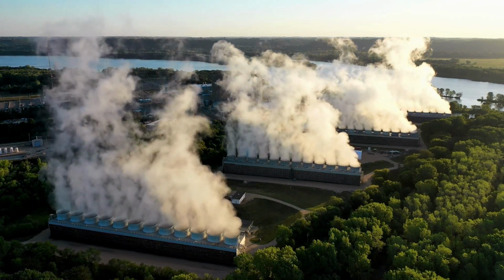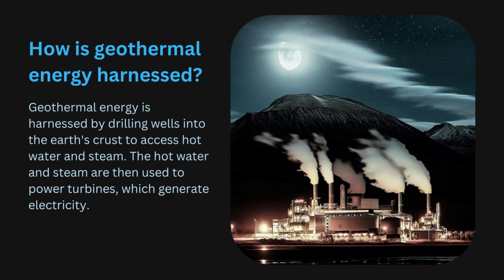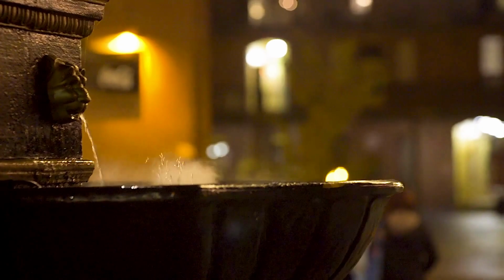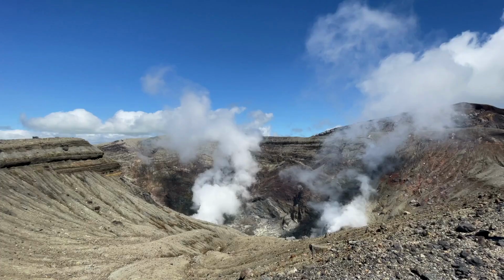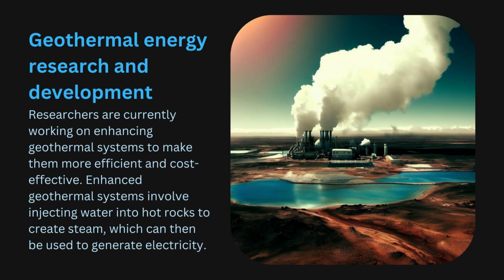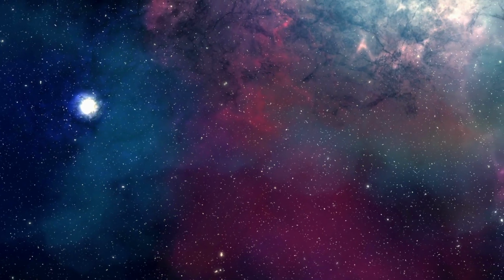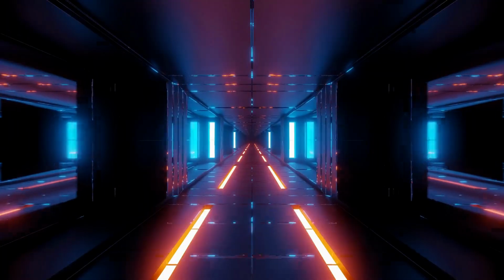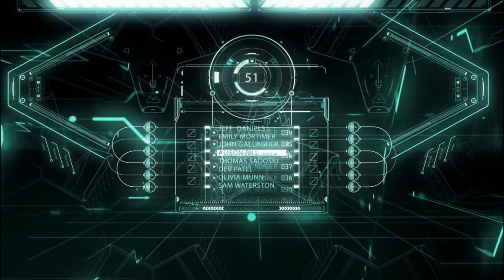How the Earth's Core Could Power The World: The Geothermal Energy Revolution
Are you ready to explore a revolutionary source of renewable energy? Join us in our video as we delve into the world of geothermal energy and its potential to transform the way we power our homes and businesses. From its benefits to its challenges and future developments, we'll cover it all. So, what's your opinion on the geothermal energy revolution?